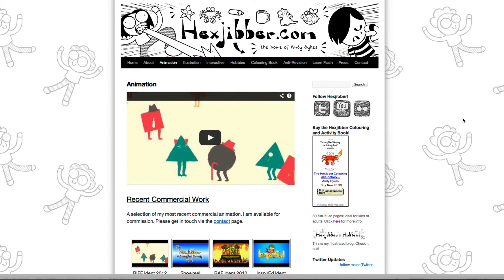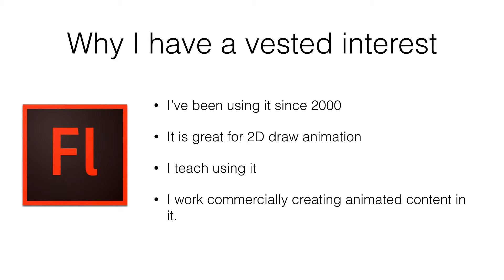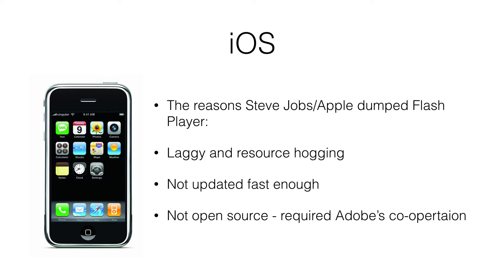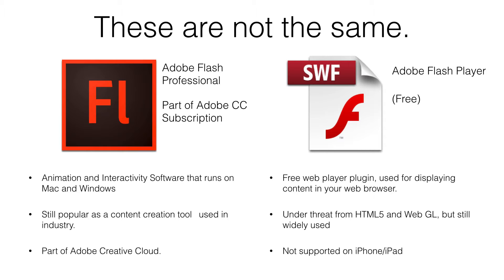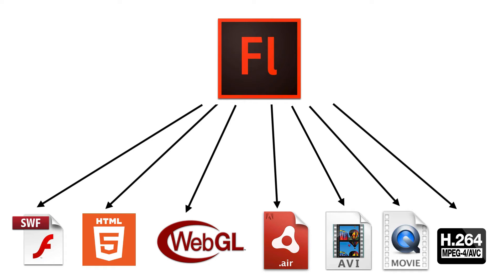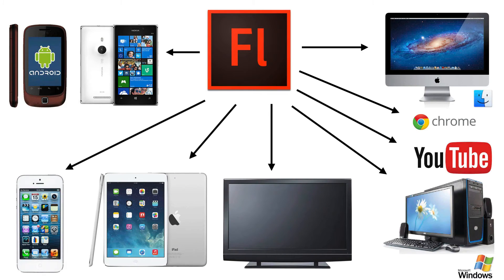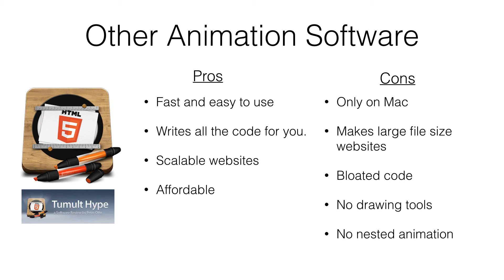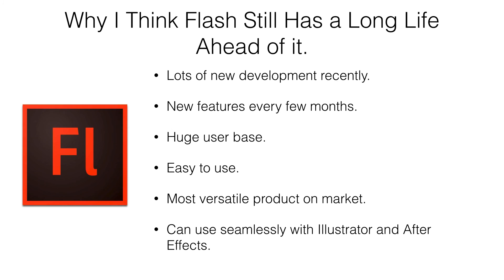Is Flash Dead?!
Andy "Hexjibber" Sykes discusses the future of Flash Professional and why some people think that Flash Player is on the way out. I'll discuss the misconceptions and misinformation, as well as some of the genuine concerns.